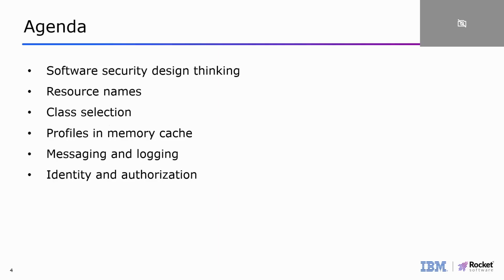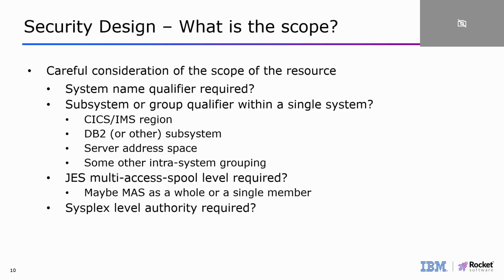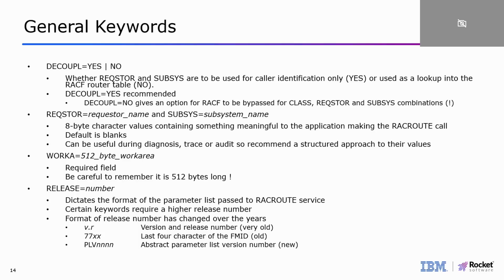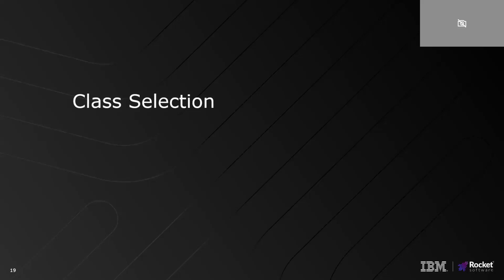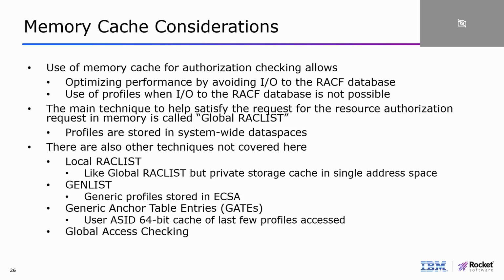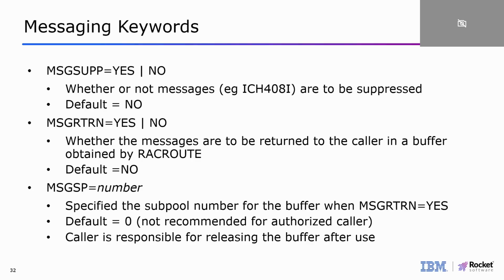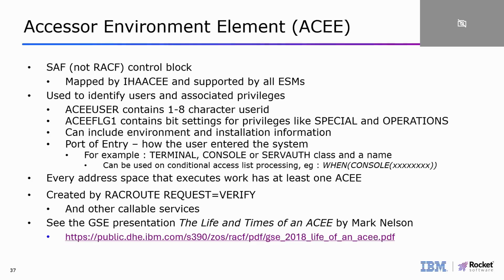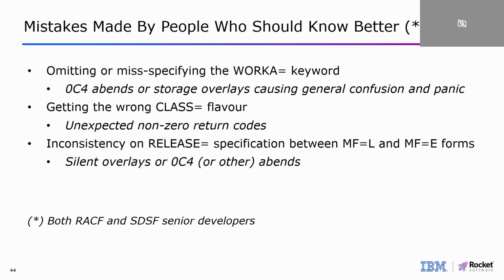AO How a software developer thinks about RACROUTE